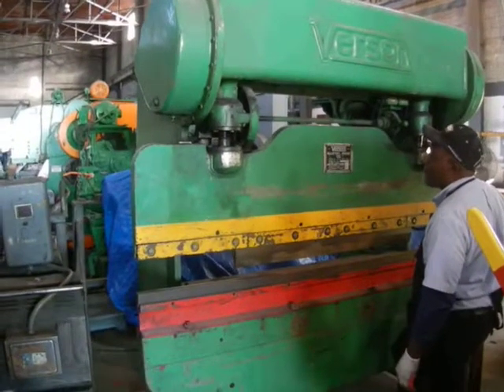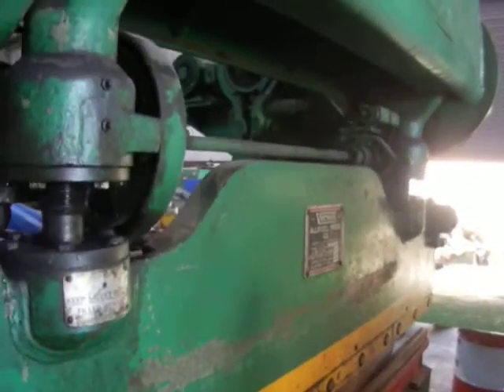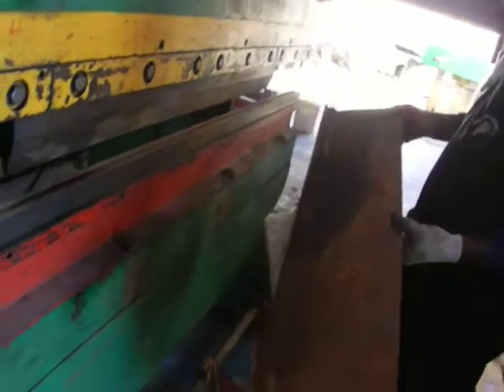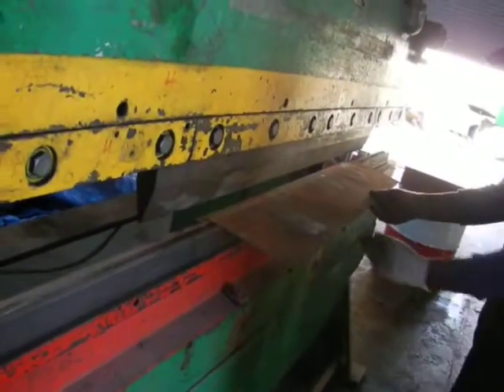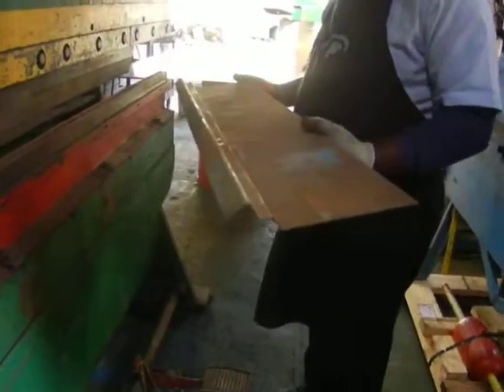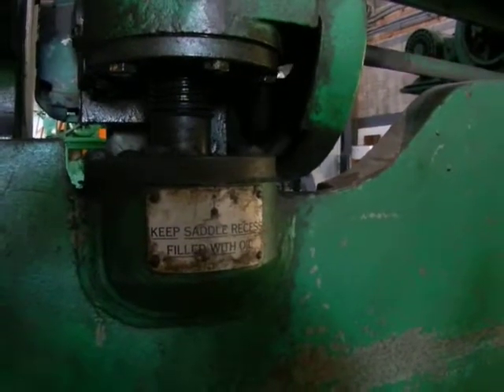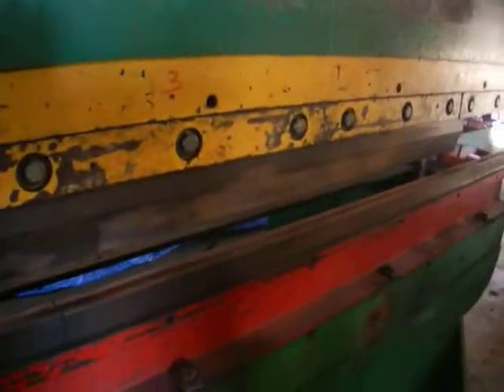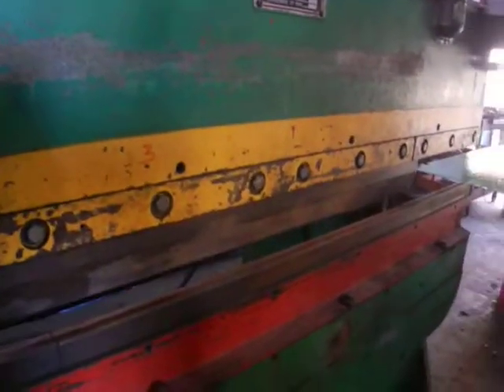Verson 7' x 75 ton Press Brake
This is a Verson Mechanical Press Brake Model 206. If you are looking for some heavy duty machinery please visit our webstie to see our current list of machinery.